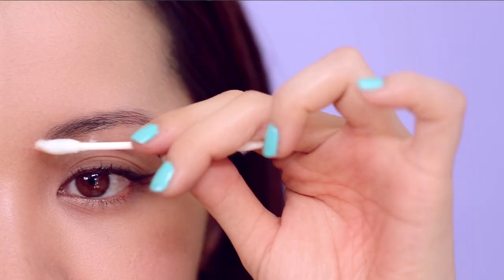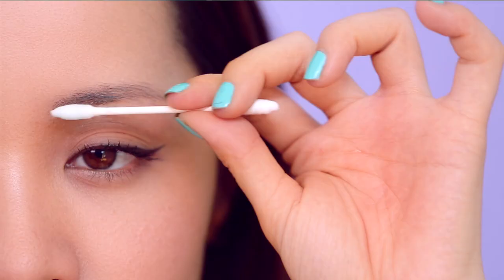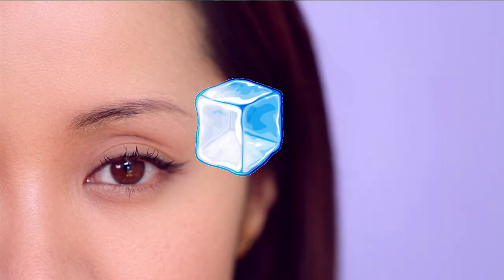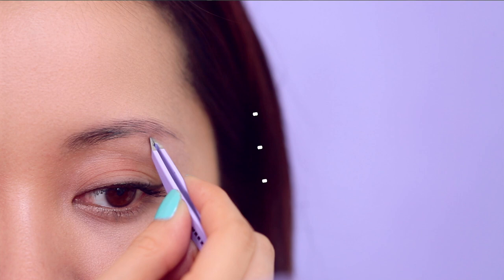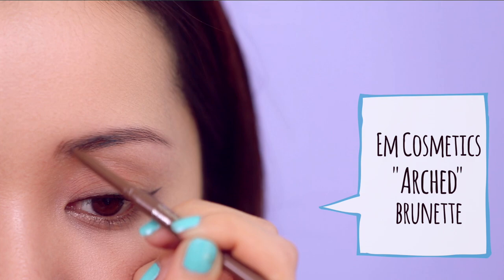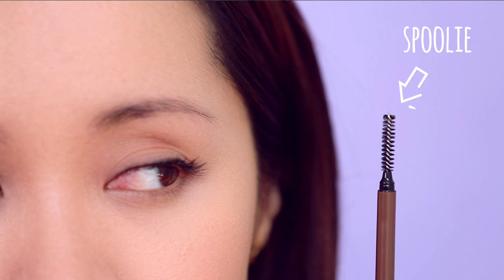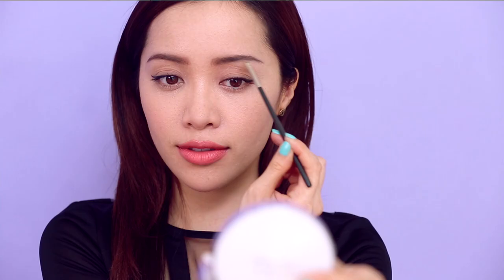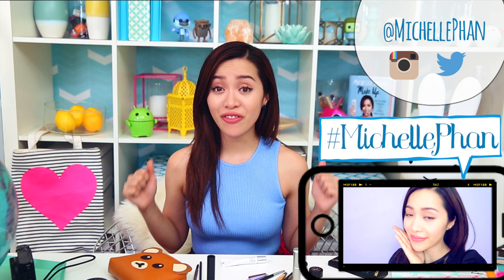BEAUTY BASIC : BROWS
Hi beautiful! Perfect your brows with these easy tips that I use everyday :) Show me your perfect brows by MichellePhan so I can find and like your pic! Good luck beautifuls! ♥ Mish

My book "Make Up Your Life" is now ready for pre-order! It's coming out this October!

Sneak peek at my limited edition book cover jacket I illustrated for pre-orders only!

Smith’s Menthol and Eucalyptus Balm

Tweezerman Slant Tweezer

Anastasia Brow Wiz Loose Powder from the Brow Genius Kit in Medium Brown

Em Arched Eyebrow Pencil (Brunette)

Lash EM Clour Strokes Brow Lift and Tint

Su Uemura Eyebrow Manicure

Em The Great Cover Up Ultimate Concealer

This is not a sponsored video. Video edited by yours truly :)